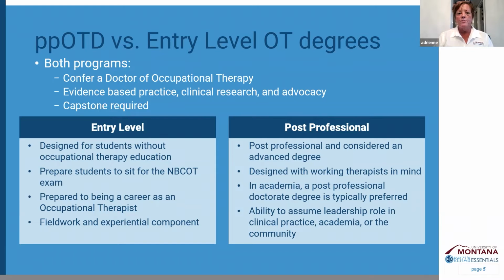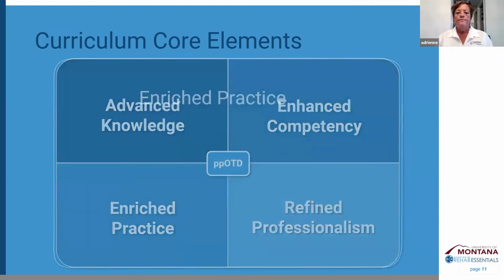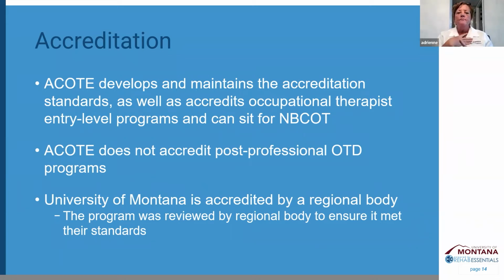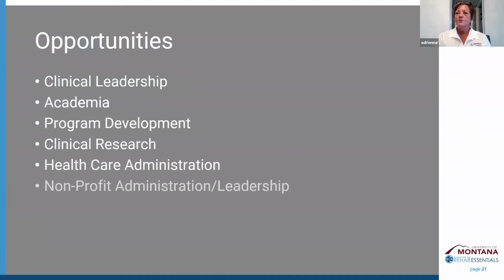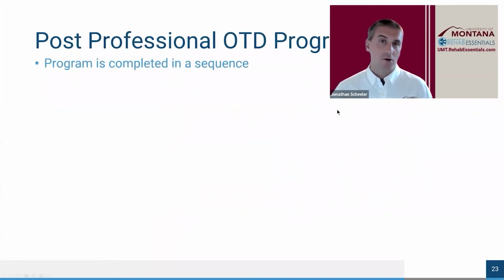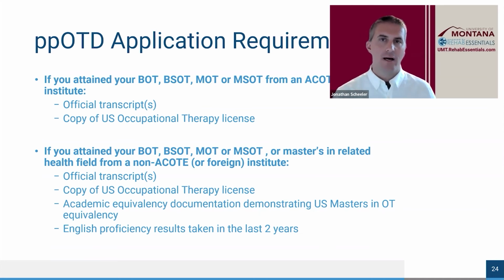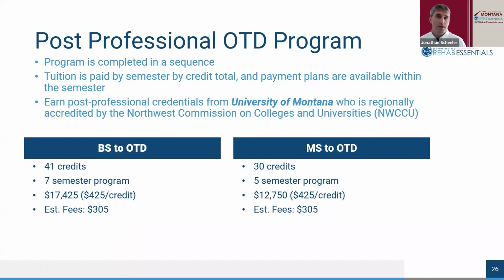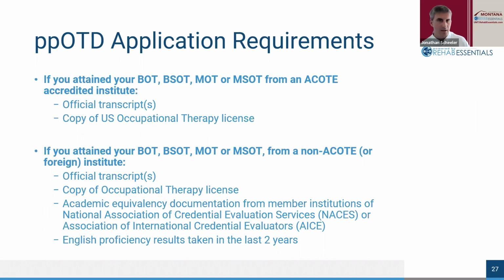Post Professional Doctor of Occupational Therapy Curriculum Design & Opportunity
In this complimentary webinar where we explore the post professional  Doctor of Occupational Therapy (ppOTD) degree curriculum design, outcomes, and the new opportunities created through the lens of the post professional ppOTD program at the University of Montana.

In this webinar you’ll learn about the:
* ppOTD curriculum design
* Desired outcomes & benefits of the curriculum
*Opportunities to become educators, clinical leaders, program developers and/or clinical researchers.